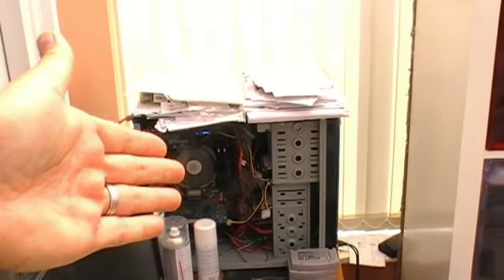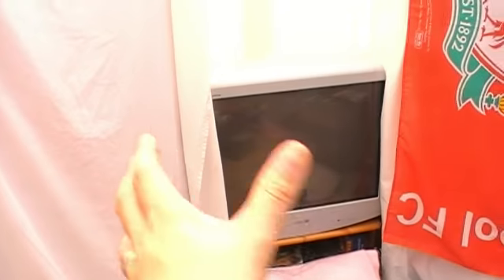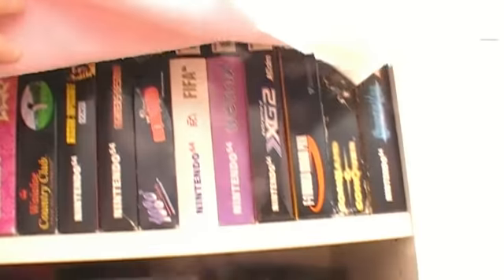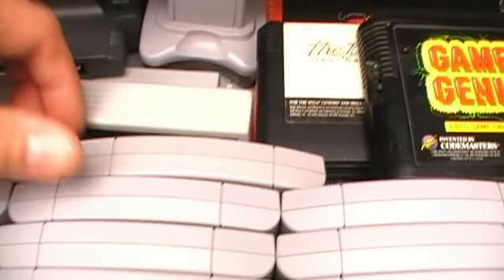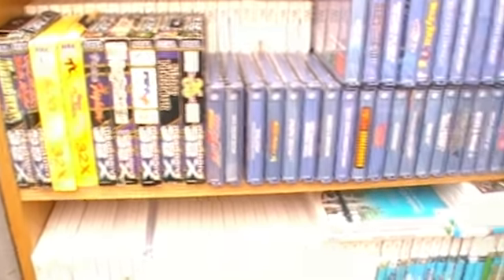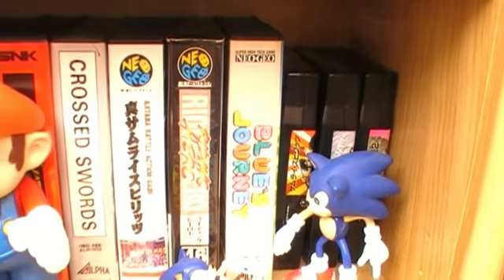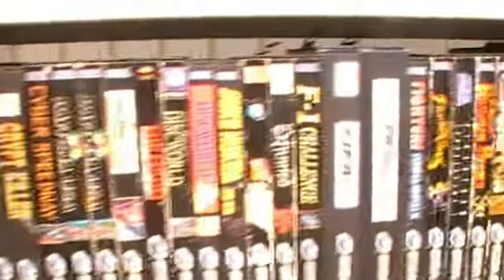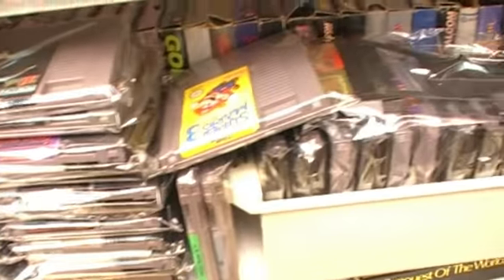Games room update - 10th August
Quick games room update